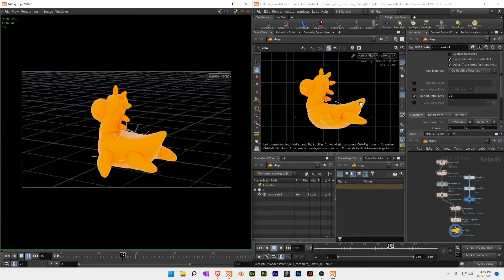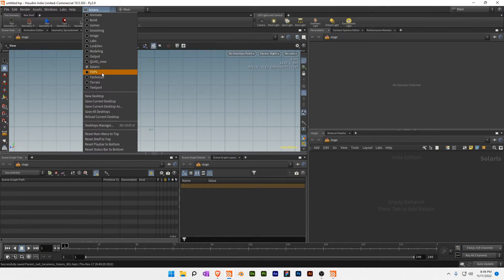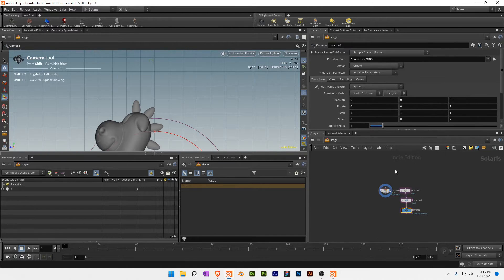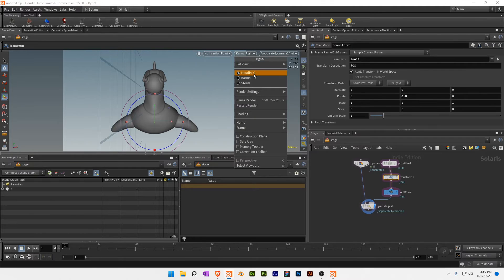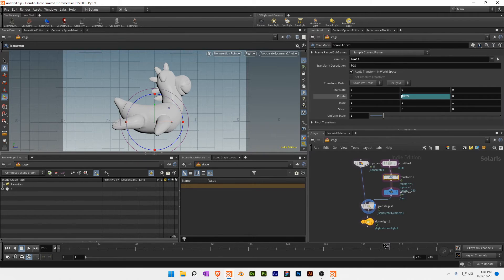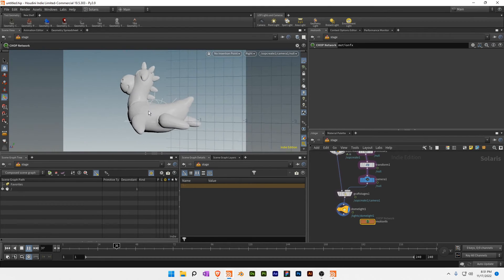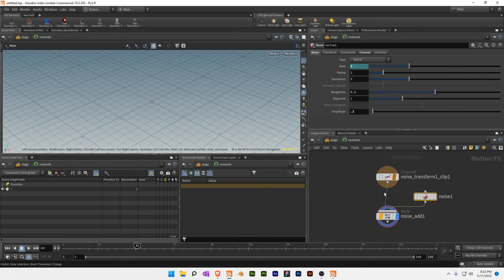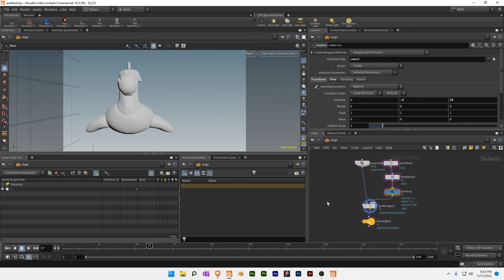Houdini Tutorial | Solaris - Parent Camera to Null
00:00-00:30 Intro
00:30-01:45 Initial Setup
01:45:- Camera Animation Examples